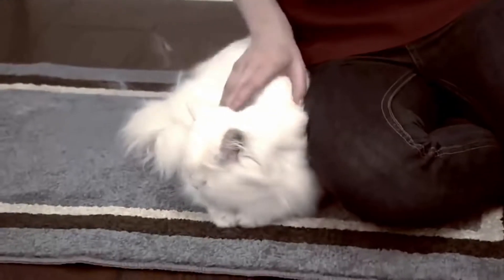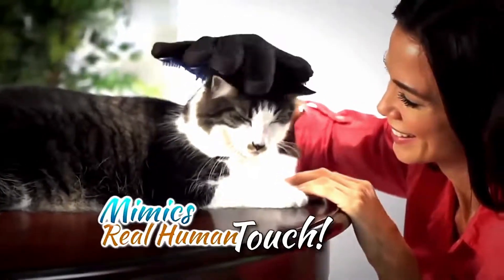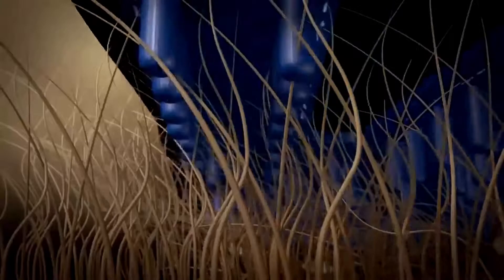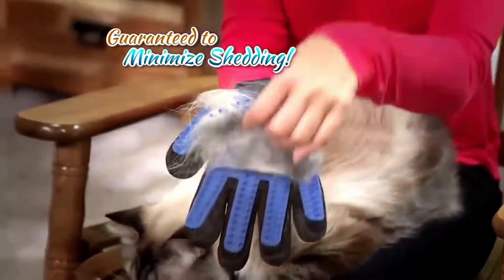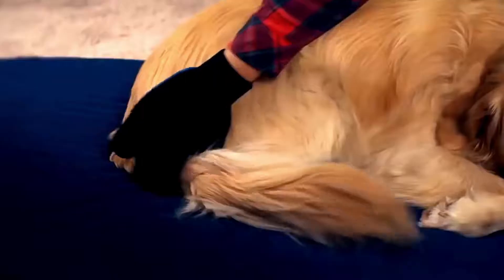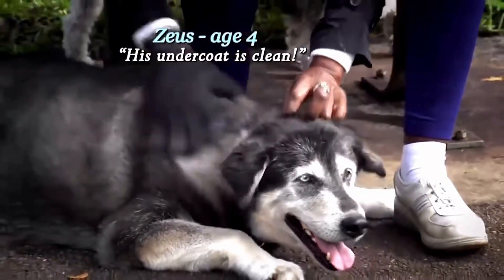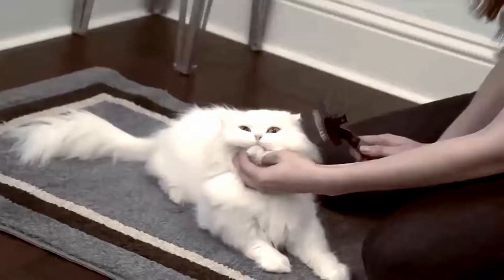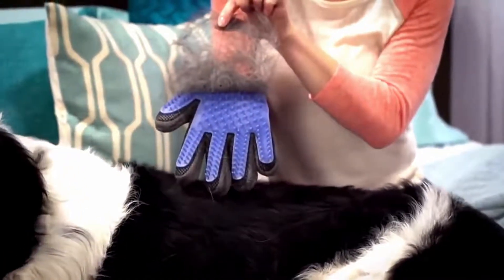Grooming Gloves by Pet Store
Your pet will love the  Glove True Five Finger Deshedding Glove  which replicates mimics the  of your hand for a massage and includes for this 180 soft silicone tips to groom with ease.
The hair sticks to the glove, making it easy to peel and throw away hair after dog and cat grooming.
Keep your house clean with the  Glove by minimizing cat and dog shedding !